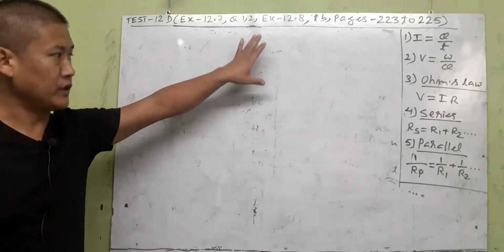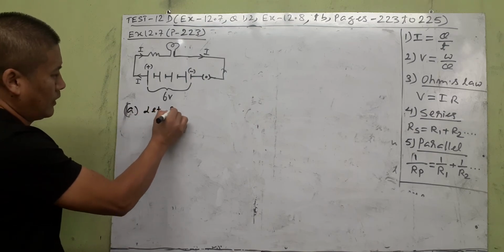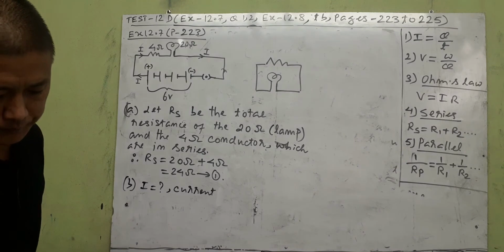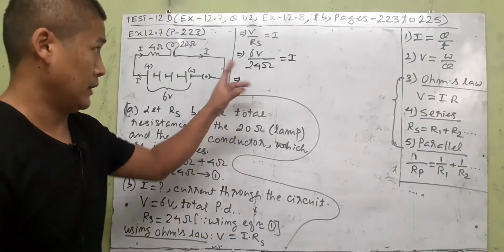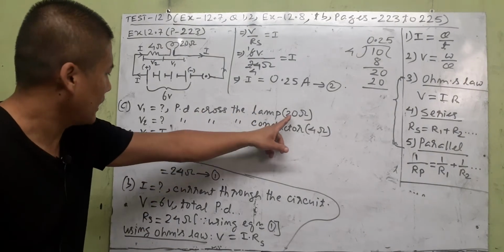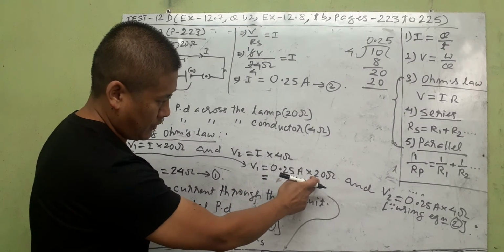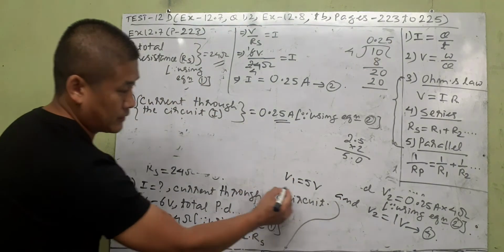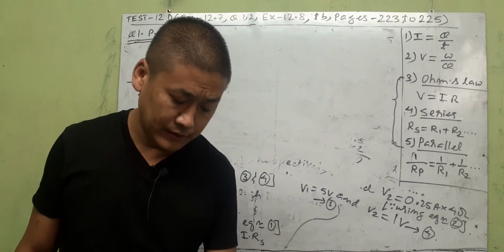CLASS-10,SC,CH-12, VIDEO-4(b), TEST-12D, go to VIDEO-4(c).